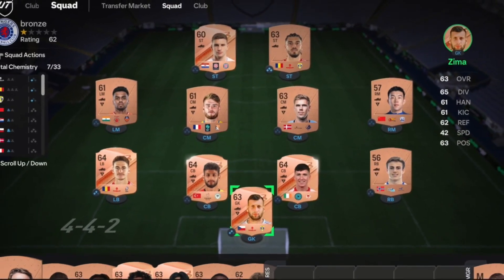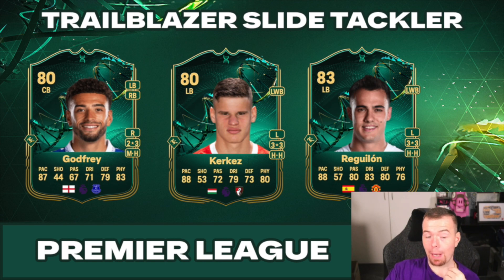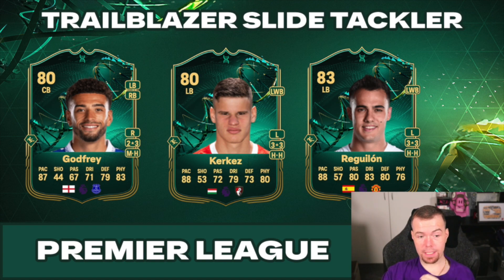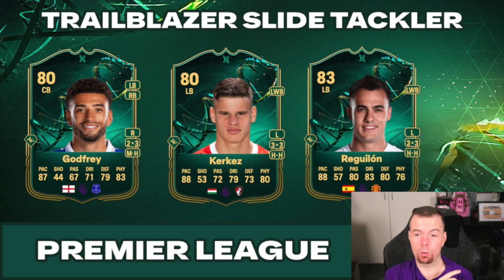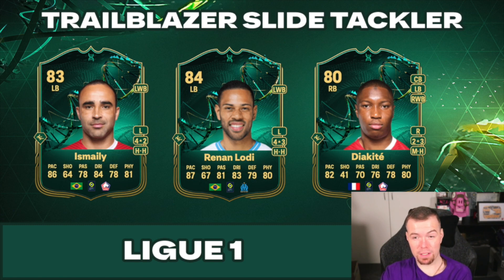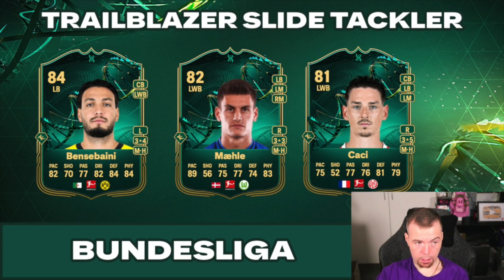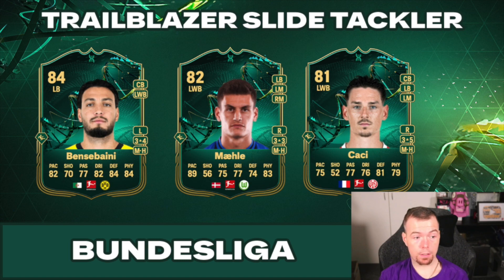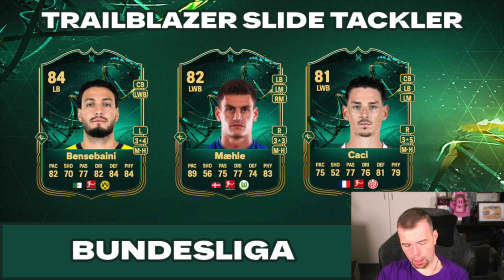The Best Trailblazer Slide Tackler Evolutions! EAFC 24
yo guys welcome to another Evolutions video, this is help for the Trailblazer Slide Tackler evolutions and some of your best choices, hope it helps and hope you help out the channel